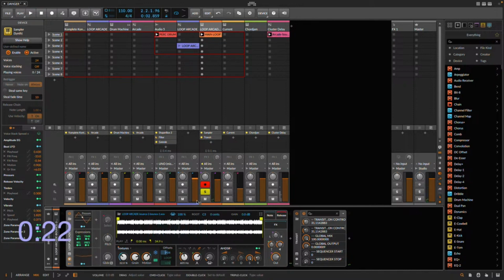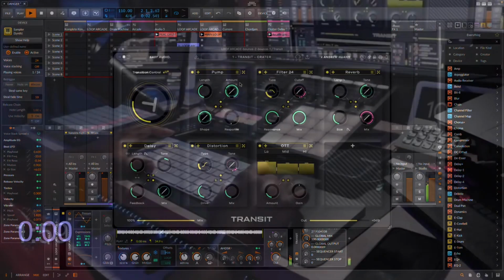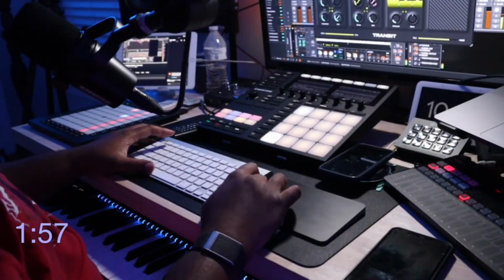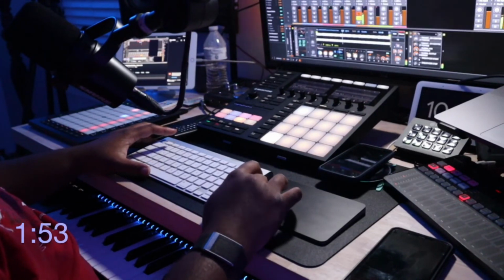Let's Create - Taking the Limits off - Composing Music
Starting to take the limits off of what music composition is. Finally starting to feel free to make the music I like with no barriers. Let us all allow the music to take us where it will. Push the music forward.

My Hardware List
Novation Launchpad Pro [MK3]
Novation Launchpad Mini
Maschine Mikro MK3
Komplete Kontrol A49
Komplete Kontrol M32
IK Multimedia UNO Synth Pro analog synthesizer
M-Audio M-Track 2X2M USB Audio/MIDI Interface
Focusrite Scarlett 2i2
IXTECH Boom Arm - Adjustable 360° Rotatable Microphone Arm
Logitech Litra Glow Premium LED Streaming Light
75% Mechanical Gaming Keyboard with Red Switch, MageGee LED Blue Backlit Keyboard
UGREEN SD Card Reader 4 in 1 Multi USB 3.0 Micro SD Memory Card Adapter for External Camera Photo SD
Canon EOS M50
Apple Mac Pro, 3.5GHz Intel Xeon
Logitech C920x HD Pro Webcam, Full HD